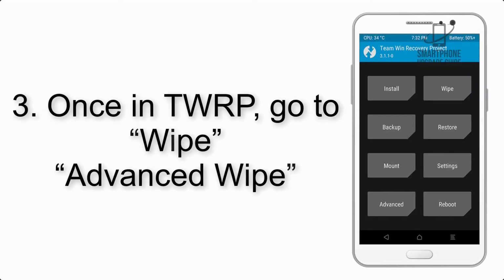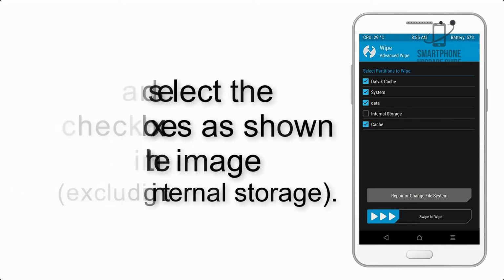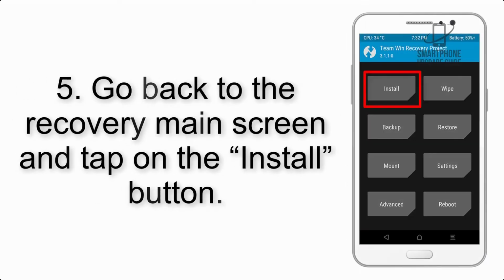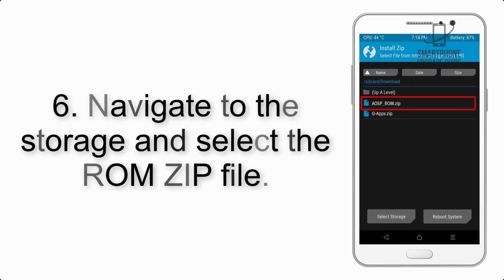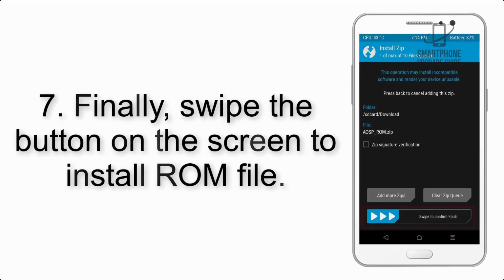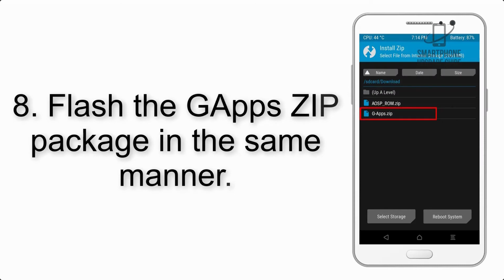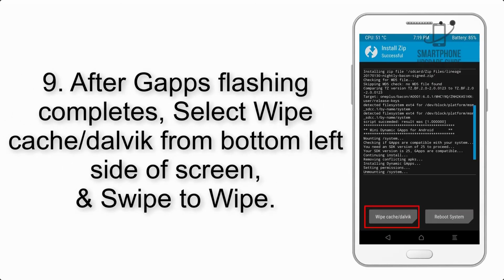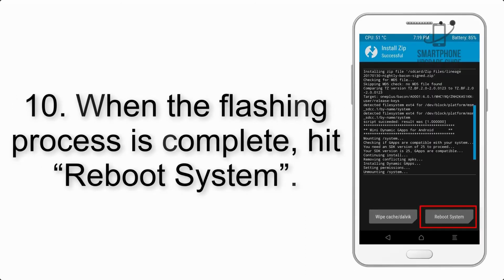Install Android 10 on Samsung Galaxy Note 9 (Resurrection Remix) - How to Guide!